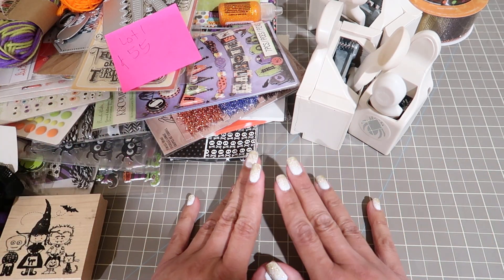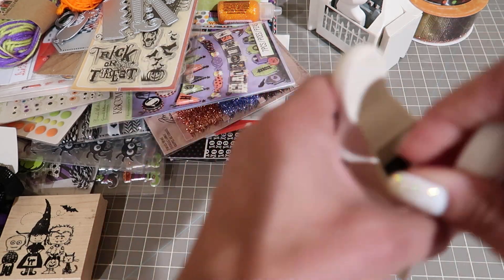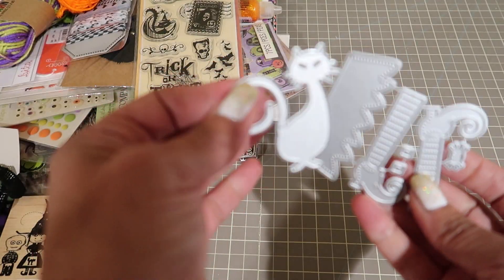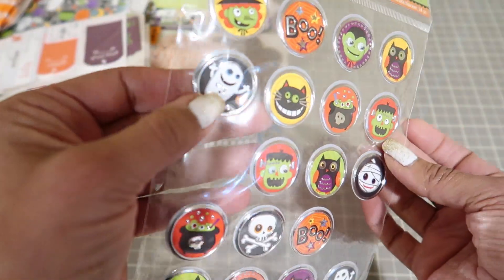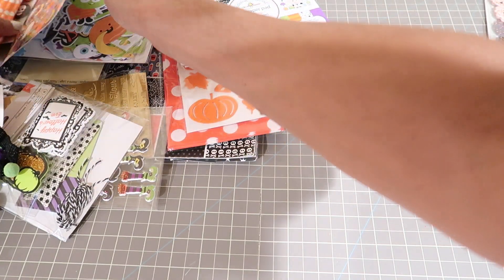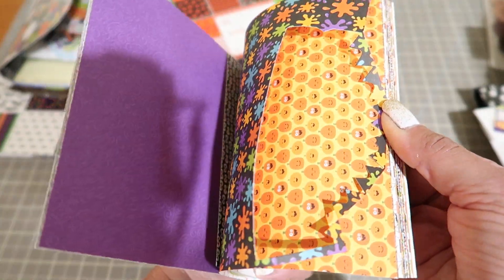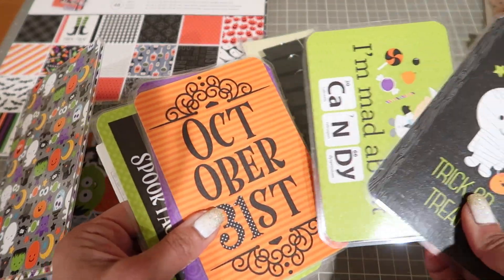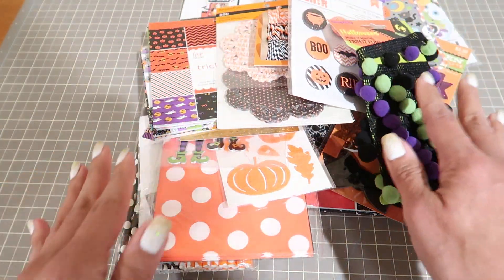DESTASH ***SOLD*** HALLOWEEN LOT.....GREAT! COME SEE :)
Please enjoy in HD :) OPEN DROP BOX FOR ALL INFO~

Camera I use for filming (I get asked all the time and receive no money for sharing :) )

PLEASE READ

LOTS ARE ON A FIRST COME FIRST SERVE BASIS. PLEASE EXPECT TO PAY UPON INVOICING!

PLEASE LEAVE LOT NUMBER AND PAYPAL INFO IN YOUR COMMENT OR I MOVE ON TO THE NEXT PERSON, SORRY!

IF I DO NOT RESPOND TO YOU I DID NOT GET YOUR COMMENT. SOMETIMES COMMENTS SHOW UP LATER AND IF THEY GET FILTERED I CANNOT SEE THEM!

AVAILABLE LOTS

Lot 1: $55 ***SOLD***

Thank you all SO much!  xoxoxo, Brigitte